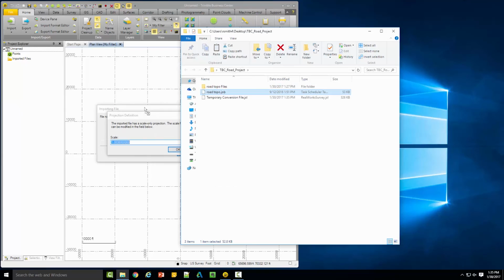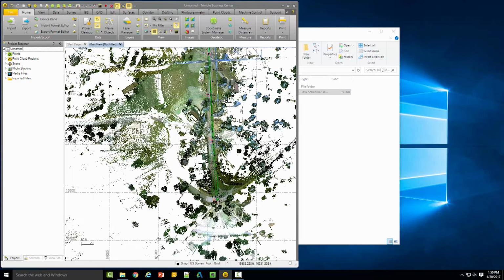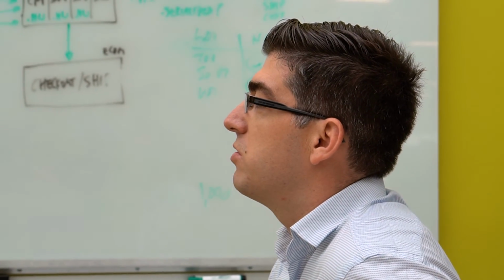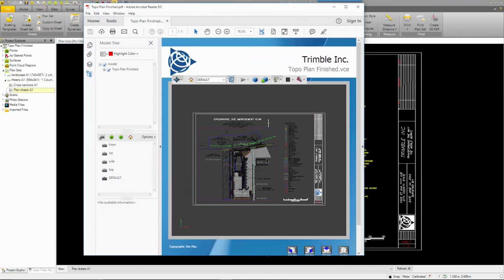FAQ - What Software does the SX10 Integrate with? March 2017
Boris Skopljak, Trimble Office Software Segment Manager discusses which software integrates with the Trimble SX10 Scanning Total Station.